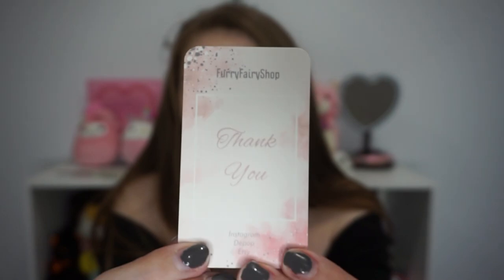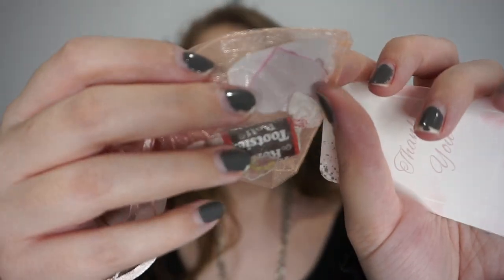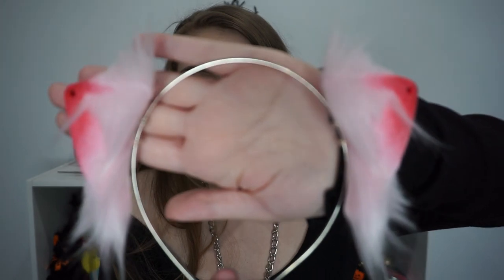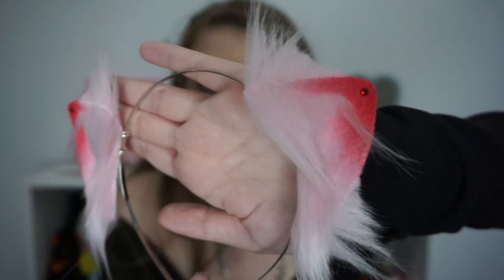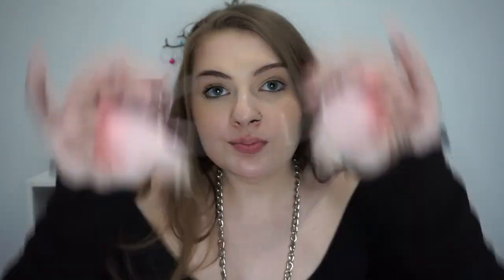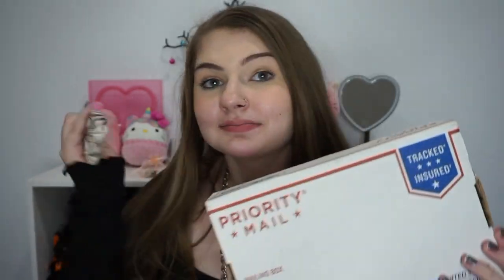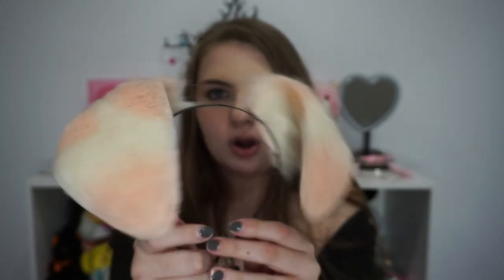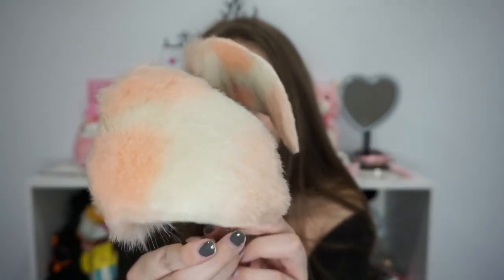Valentine's Day Pet Play Ear Unboxing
hi friends! today i'm unboxing two pairs of valentine's day themed pet play ears from both FurryFairyShop and Raspberry Neko! i hope you have a safe and happy valentine's this year. lots of love!

what camera do you use? sony a5100 or canon t5 with an 18-55mm lens
what do you use to edit? imovie on my macbook pro!
how do you edit your thumbnails? i use various editing apps on my phone.
why do you wear ears? they’re hella cute my dude